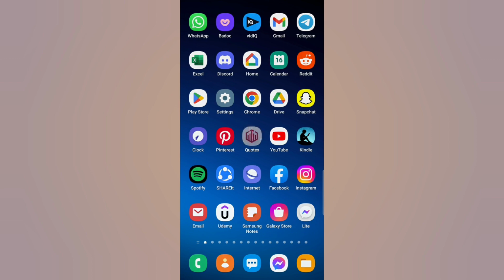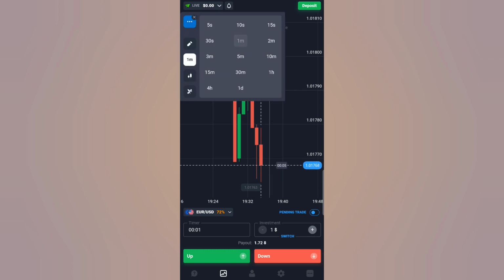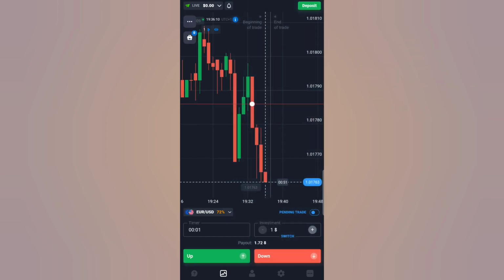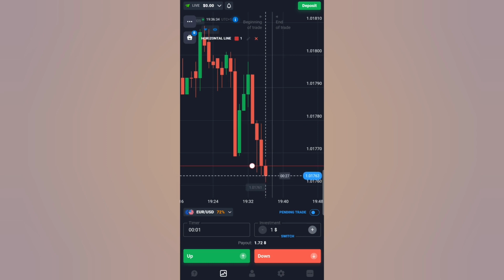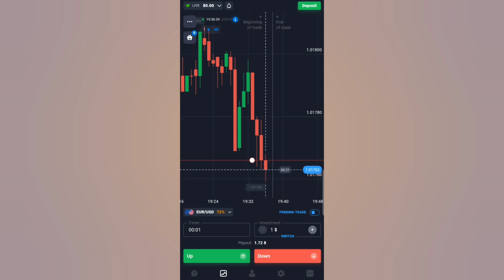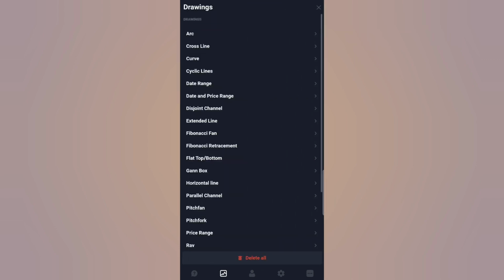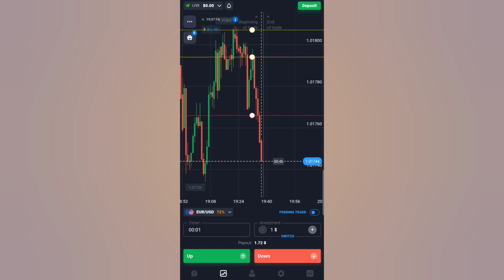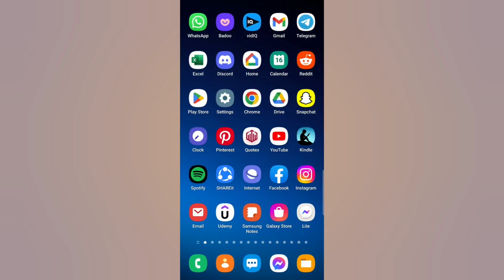How to Draw Horizontal Line in Quotex | Easy Tutorial 2022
Learn How to Draw Horizontal Line in Quotex. It is really easy to do and learn to do it in just a few minutes by following this super helpful tutorial.